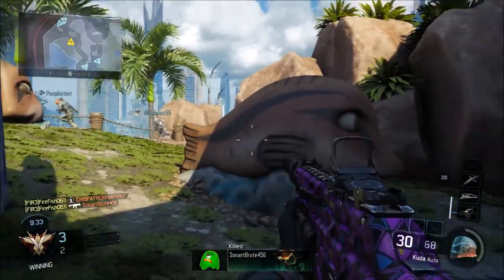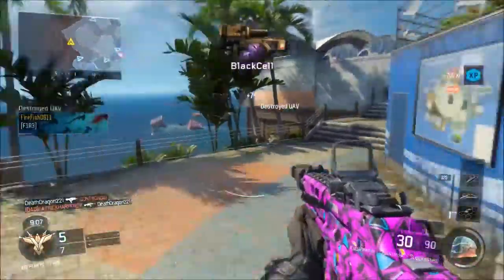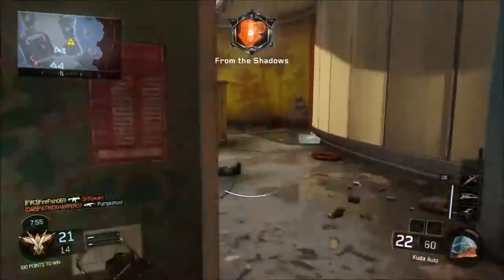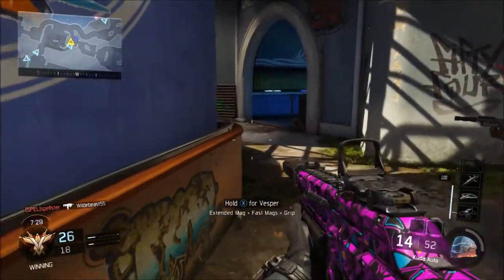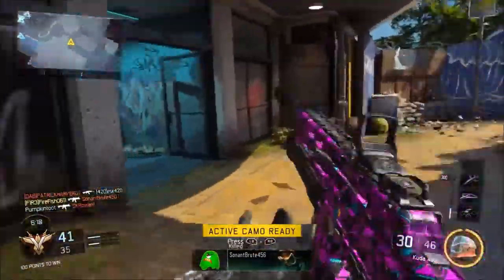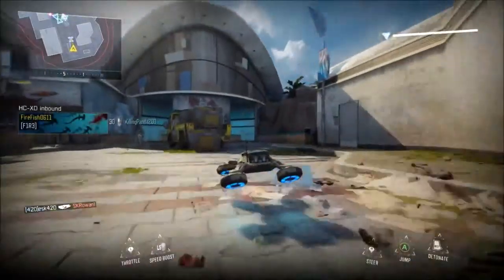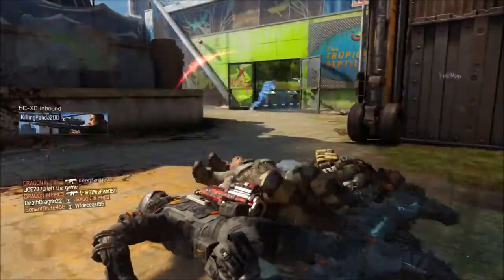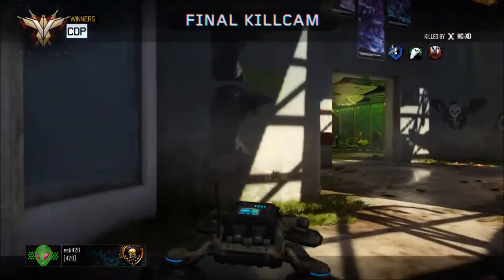Call of Duty Black Ops 3 Trashy Tryhards Ep. 1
Hey guys, Firefish back with something brand new to start the school week. Here is a segment I like to call trashy tryhards, where I go through games trying out different guns, seeing which ones work best, and putting some effort into the gameplay. I hope you guys enjoy, peace.